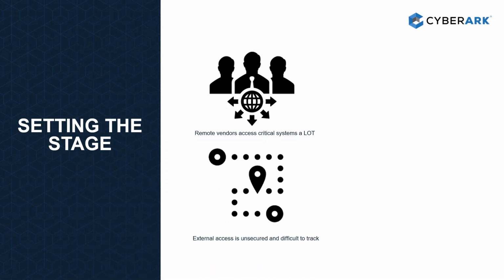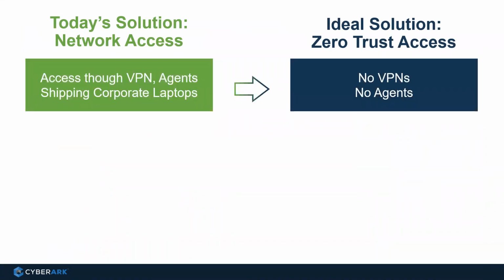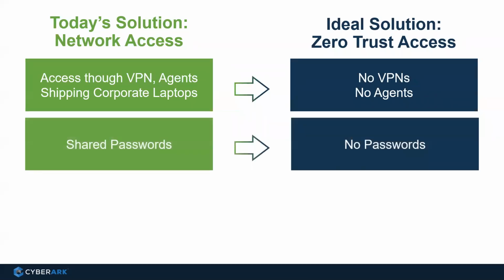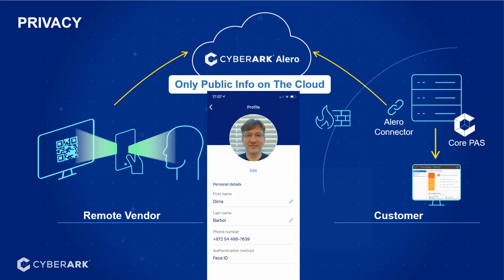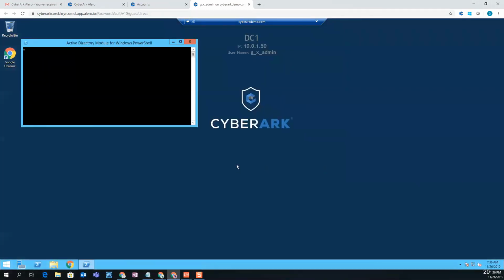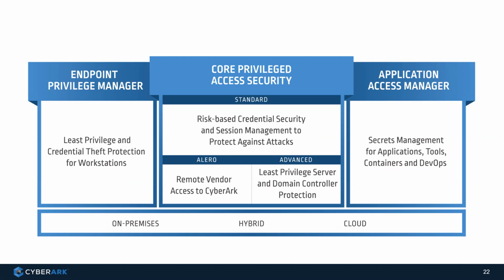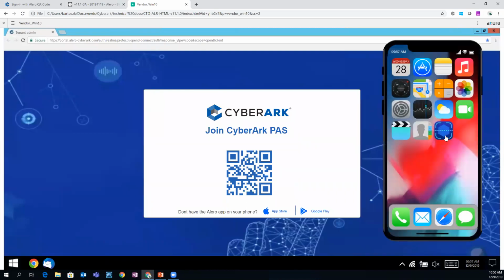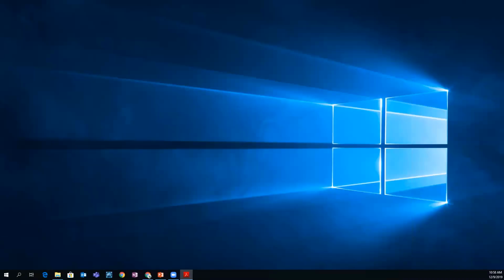Встречайте СyberArk Alero. Безопасный удаленный доступ - без VPN. Без агентов. Без паролей.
Во время сессии рассмотрели решение CyberArk Alero - сочетает идеологию Zero Trust доступа и мультифакторную
аутентификацию с использованием биометрики в новом SaaS-решении.

Преимущества решение:
Безопасно: решение более безопасно, чем традиционные подходы (токены, VPN и т.п.);
Интеграция с платформой CyberArk Core PAS
Легко: устраняет необходимость создания и управления VPN, агентами, паролями;
Доступ только тогда, когда действительно нужно.
Удобно: легкий, удобный и безопасный способ подключения для внешних подрядчиков и сотрудников через "облако" CyberArk Alero.

Softprom by ERC - Value Added Distributor компании CyberArk. softprom.com